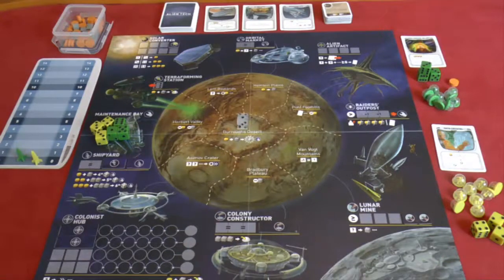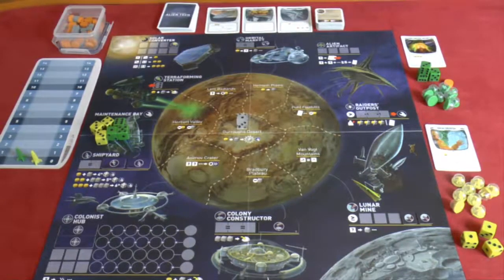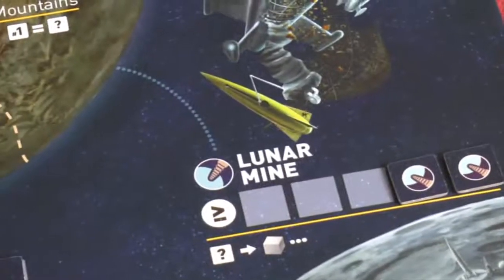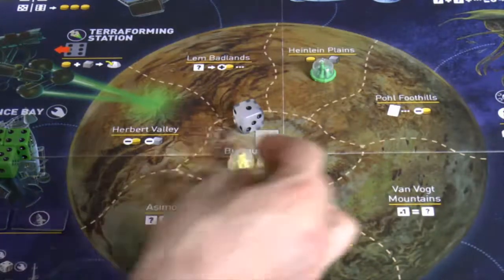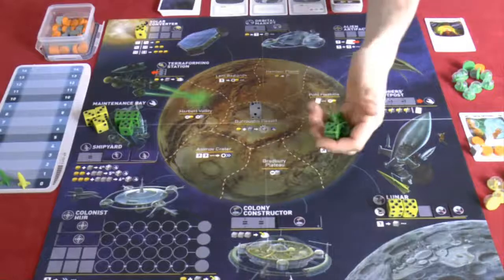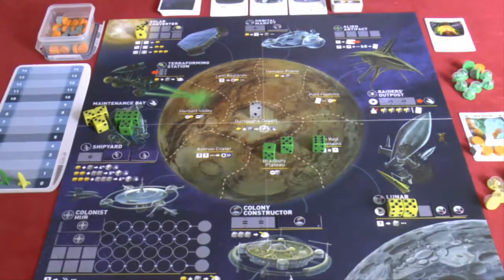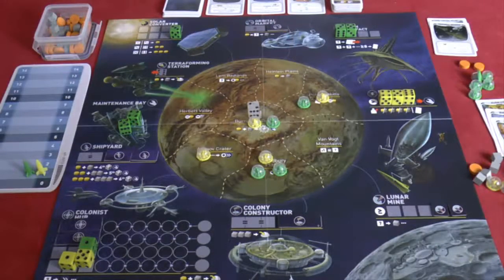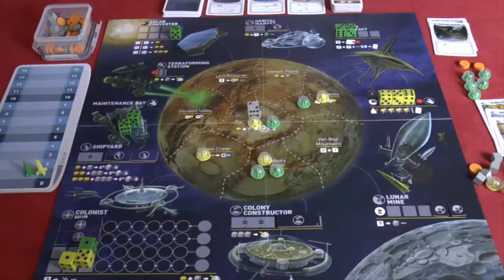The Broken Meeple - How 2 Play - Alien Frontiers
Ok, following my recent announcement about not doing unboxing videos any more - let's get on with some more How 2 Play videos! Starting with Alien Frontiers and soon, we'll have Kingsburg to go along with it!

03:27 - Setup
06:45 - Explaining The Game
21:10 - The First Turn
24:52 - Further Examples
38:11 - Variants and Other Points

Find me on BoardGameGeek as "farmergiles"